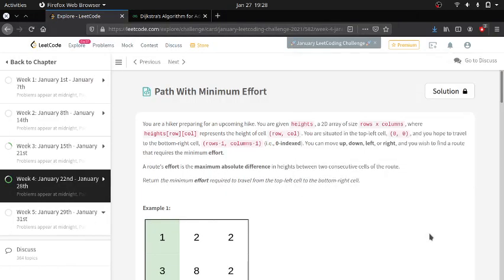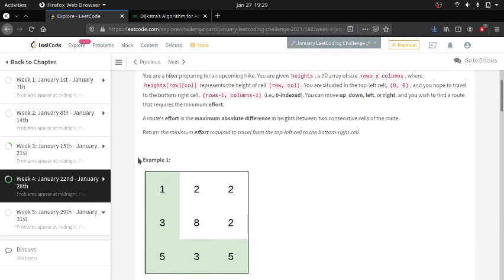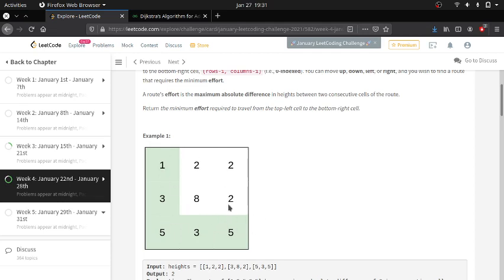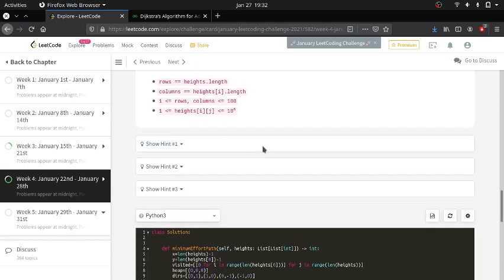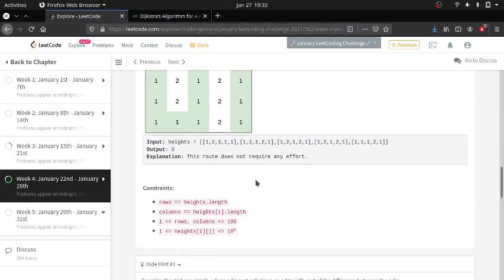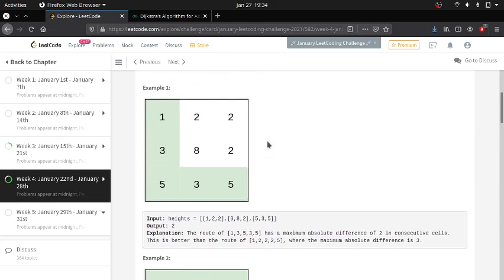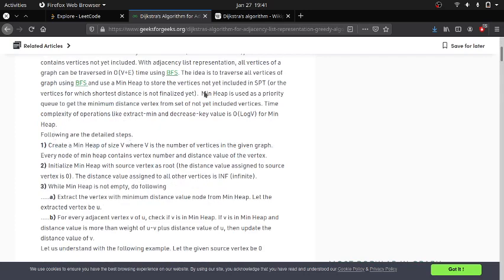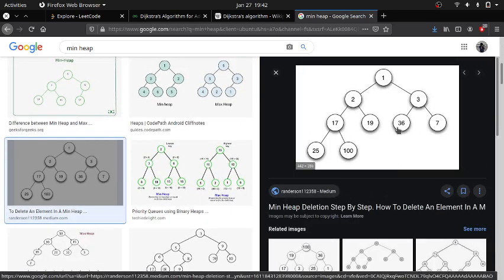Path With Minimum Effort | Jan 26 - Leetcoding Challenge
Hello People !
I will be doing this mini video series on youtube, solving leetcode problems specifically monthly challenges

I will be posting them after 24 hours, so that I don't spoil your creative approach. Be sure to watch my future videos to analyze a new approaches to the same problem.

I encourage you all to start leetcoding, it is quite useful !